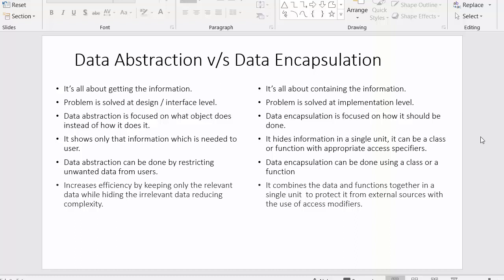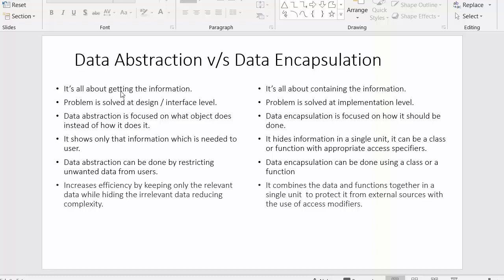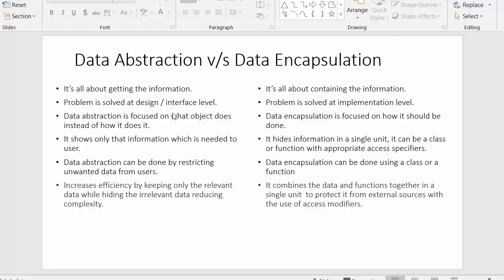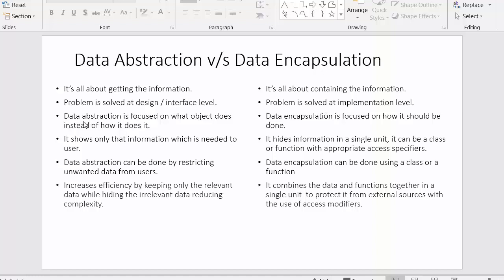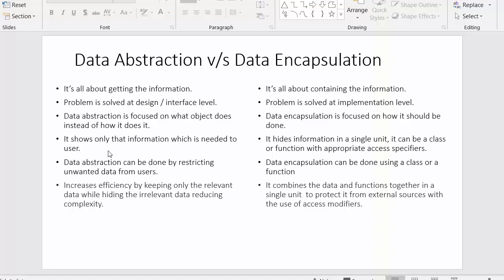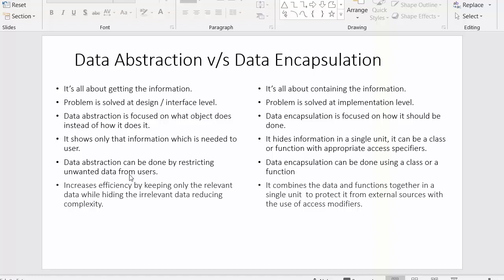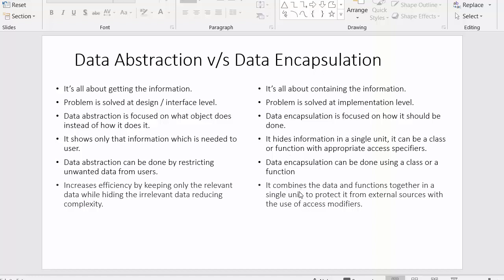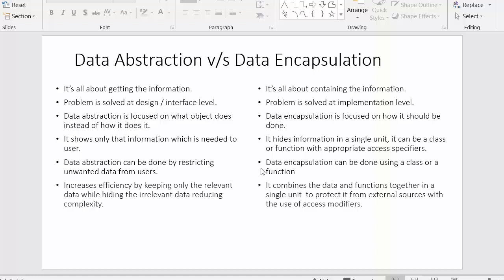Difference between data abstraction and data encapsulation in OOPS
Difference between data abstraction and data encapsulation in OOPS is a video tutorial for beginners.
Difference between data abstraction and data encapsulation in OOPS is a video tutorial for beginners learn about the differences between data abstraction and data encapsulation.